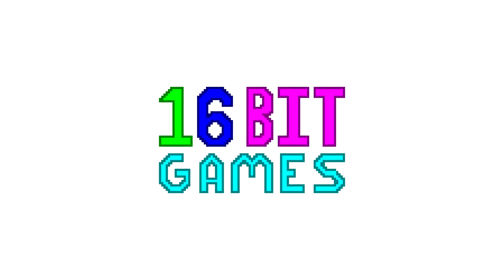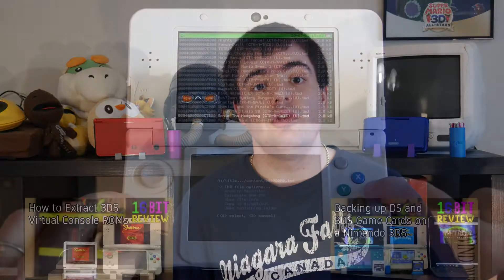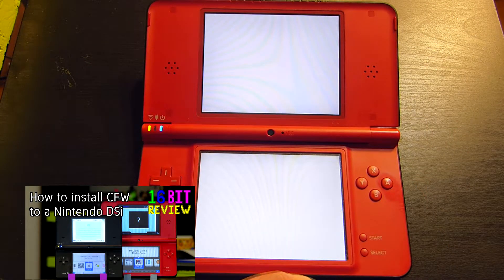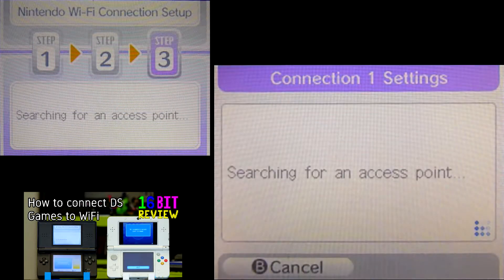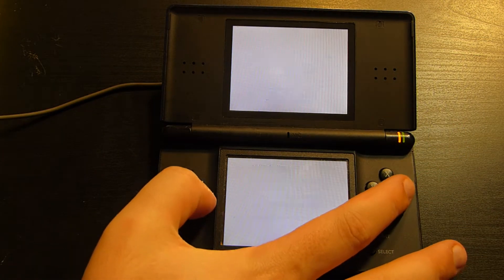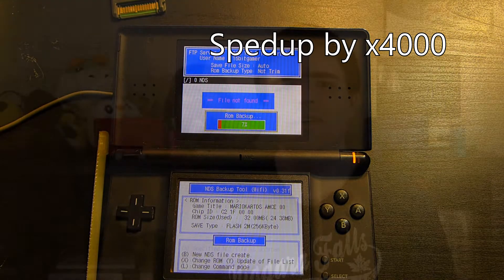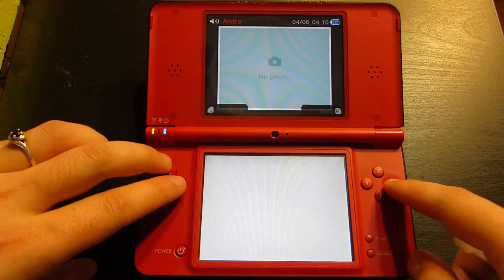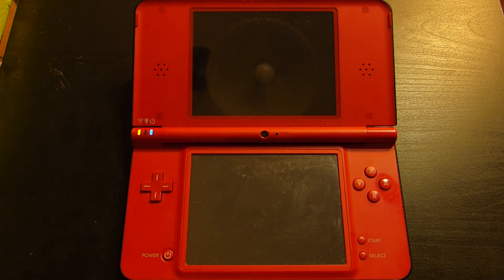How to backup Nintendo DS Game Cards - 16 Bit Guide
Have you ever wanted to play your DS games on an SD Card or with an R4, but only had a DS or a DSi to back them up with... well today I will show you how to backup DS games with a Nintendo DS with NDS Backup Tool WiFi or with a DSi with the GodMode9i tool.

Links